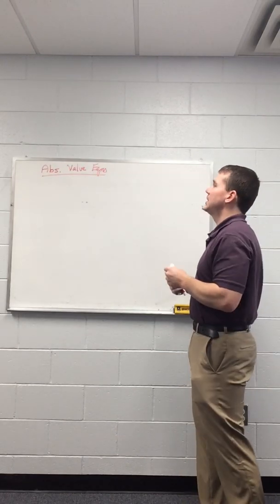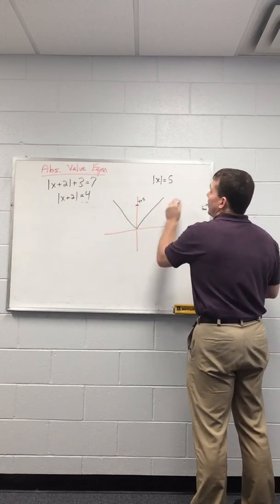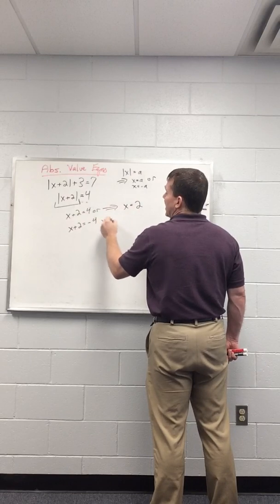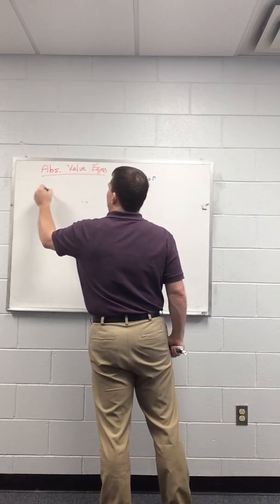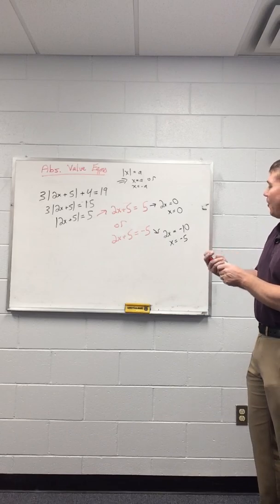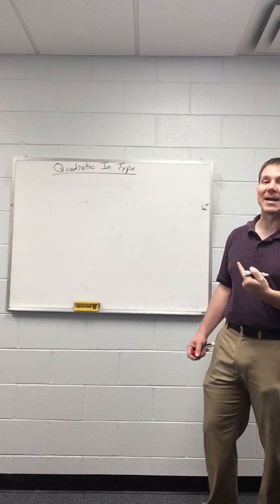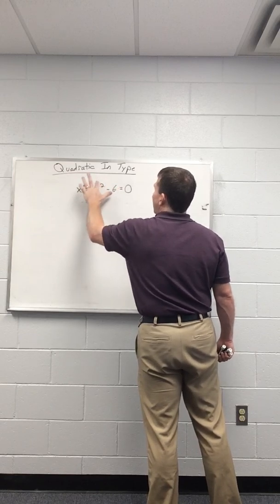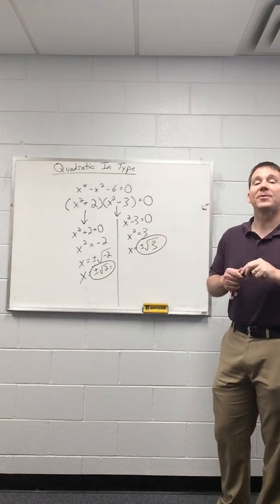R.4 part 2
Absolute value and quadratic in type equations